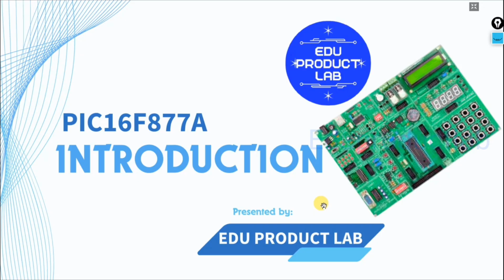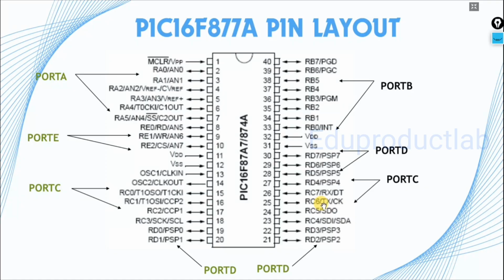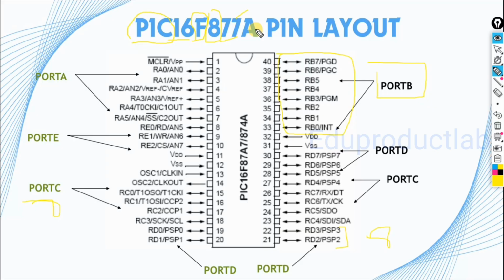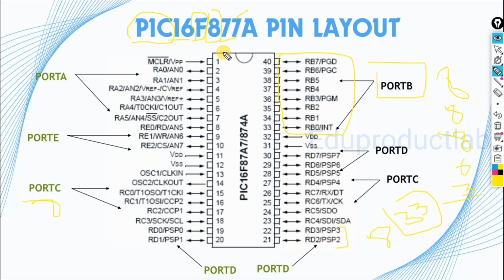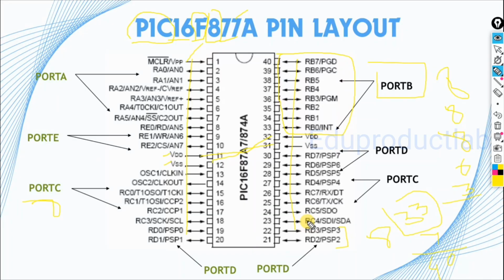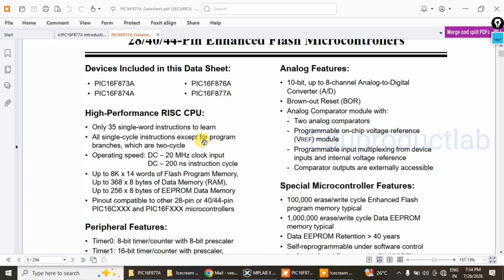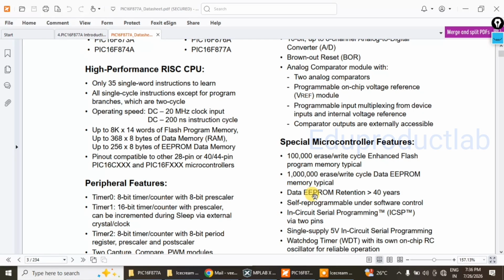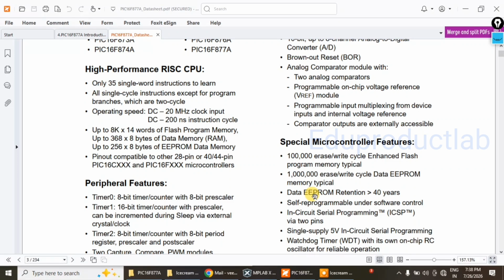EDUCPP Part 4 Introduction to PIC16F877A Microcontroller Complete Beginner's Guide Explained in Engl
Welcome to Part 4 of the EDUCPP (Embedded C Programming using PIC Microcontroller) series. In this video, we provide a complete introduction to the PIC16F877A Microcontroller, one of the most widely used 8-bit microcontrollers in embedded systems and electronics projects.

This tutorial is presented in simple English, making it ideal for beginners, diploma students, engineering students, and electronics enthusiasts who want to start learning PIC microcontroller programming from the basics.

In this video, you will learn:

What is the PIC16F877A Microcontroller?
Features and specifications of PIC16F877A
Internal architecture overview
CPU, Memory, and I/O Ports
Built-in peripherals and communication modules
Pin configuration and package details
Clock and oscillator basics
Applications of PIC16F877A in Embedded Systems
Why PIC16F877A is popular among students and developers

The tutorial also introduces the hardware architecture of the PIC16F877A and explains its capabilities with practical examples. This lesson provides the foundation required before learning Embedded C programming, GPIO programming, LCD interfacing, ADC, Timers, UART, SPI, I2C, Interrupts, and other peripheral modules.

Whether you are preparing for college practicals, engineering projects, technical interviews, or industrial embedded system development, this video will help you build a strong understanding of the PIC16F877A Microcontroller.